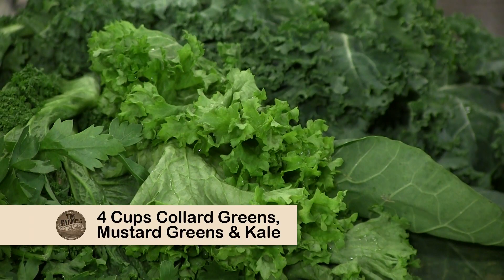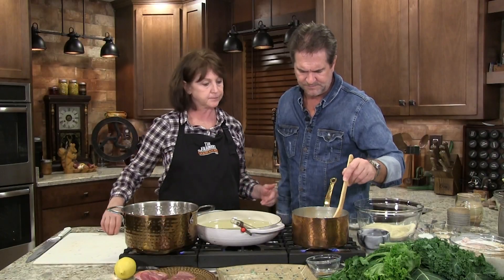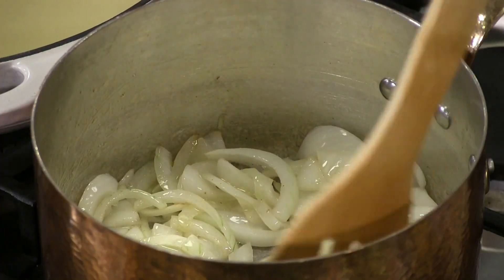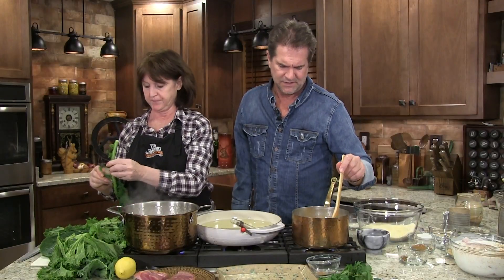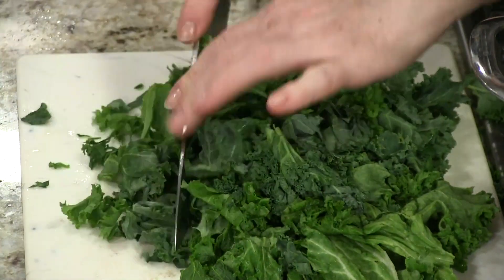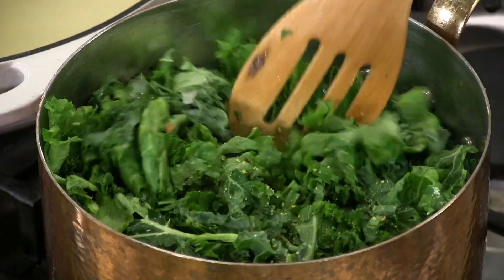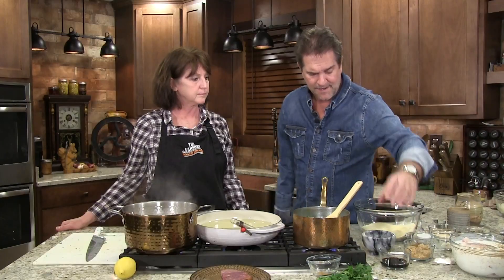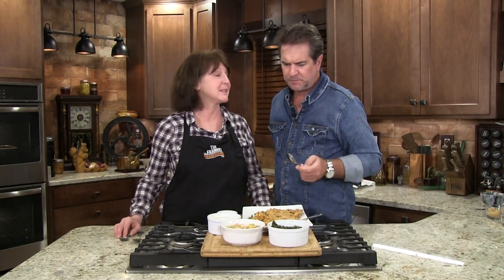Classic Southern Greens Recipe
Secrets from a local chef on how to make the perfect greens. (Hint: two types of vinegar) The sweet and savory come together for the perfect side.